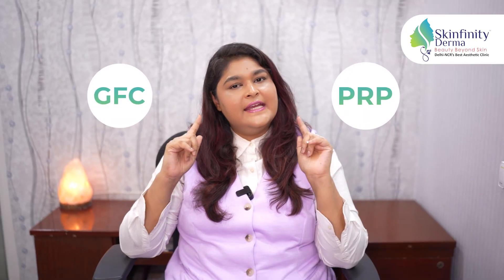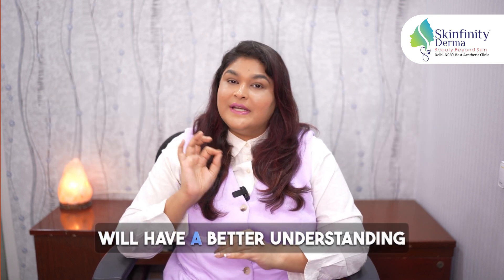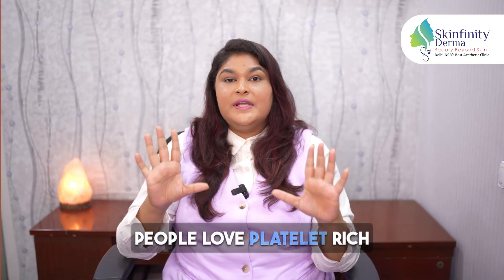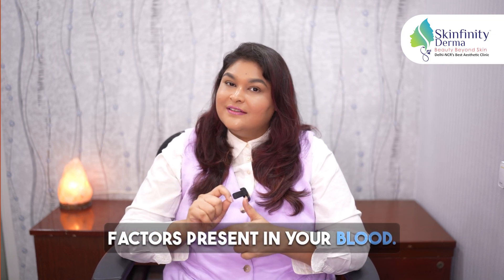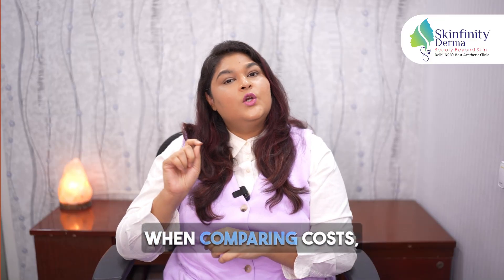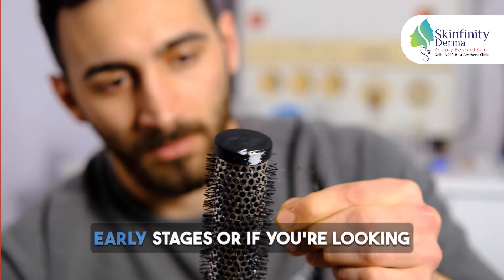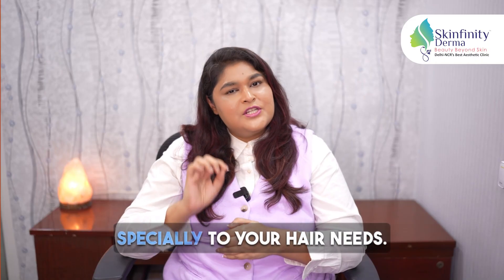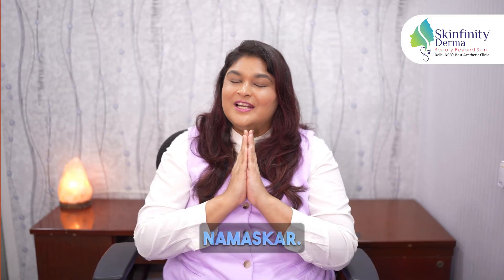PRP vs GFC: What's the Best for You? | Platelet-Rich Plasma vs Growth Factor Concentrate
A lot of advanced hair loss treatments have got people thinking to decide which one is the best for them.

PRP (Plasma Rich Platelet Therapy) and GFC (Growth Factor Concentrate) treatment are two of the most popular ones to help combat hair loss.

Our celebrity dermatologist and founder at Skinfinity Derma, Dr. Ipshita Johri breaks down both of these treatments to help you understand which one is the best for you.

We are Delhi NCR’s most trusted destination for all your skin & hair related concerns since more than a decade.

We offer holistic solutions for skin, hair, nails, and cosmetic needs, promoting both health and beauty. Our tailored approach focuses on accurate diagnosis, addressing root causes, and empowering patients through education for long-term skin and hair wellness.

With US FDA-approved treatments, and need based analysis towards our patient, Skinfinity Derma has served over 2,00,000 happy customers across skin and hair concerns.

📍Visit our clinic: Sector 36, Noida | Sector 28, Gurugram

People aslo search :-
1. Benefits of PRP and GFC for skin rejuvenation
2. PRP vs GFC for hair restoration: Which works better?
3. How long do results last with PRP vs GFC?
4. PRP vs GFC for joint pain relief
5. Side effects of PRP and GFC therapies
6. PRP vs GFC: Which is more effective for anti-aging?
7. Cost comparison: PRP vs GFC therapy
8. PRP vs GFC: Recovery time and healing process
9. Is GFC better than PRP for facial aesthetics?
10. Combining PRP and GFC for enhanced results"